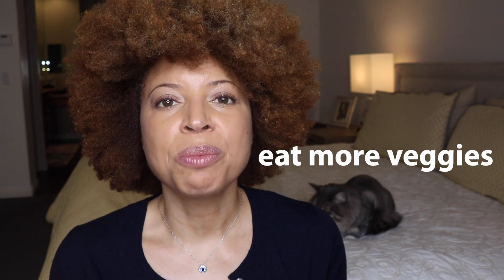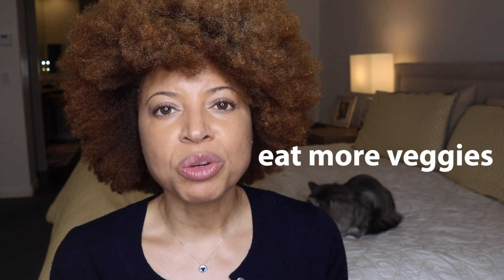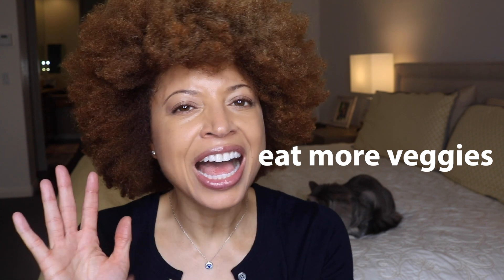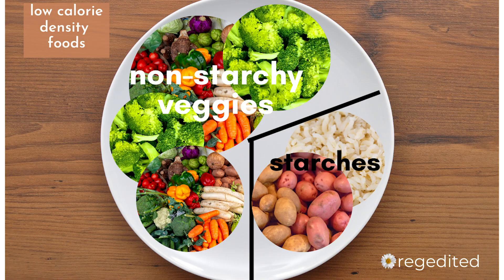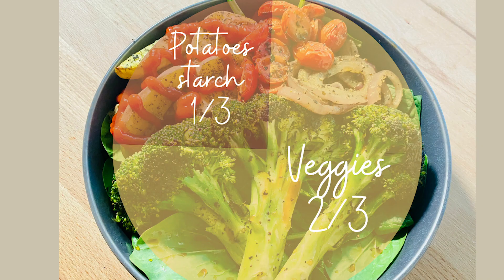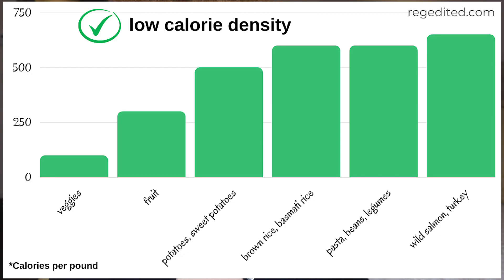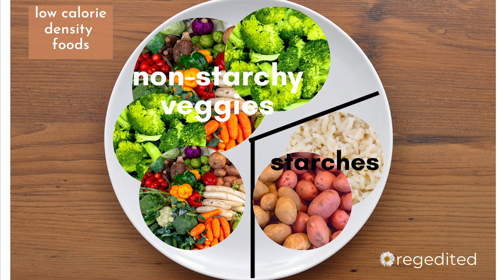how to lose the last 10 pounds | plant based | the perfect bite series ep 4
This is the most simple adjustment to make to lose that last 10 pounds on a plant based diet.  What was I thinking?  It's so obvious!
Want to lose weight between the extended fasting, without counting calories? Intermittent fasting still goes, while eating large volumes of food and not feeling deprived! Let's get it!

W H E R E  T O  F I N D  R E G G I